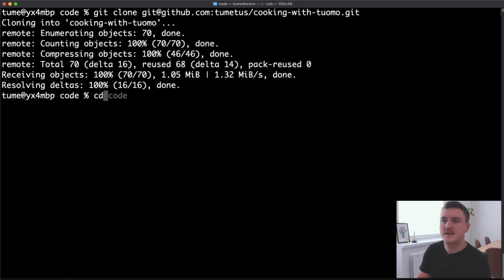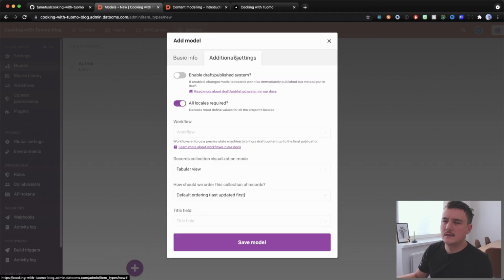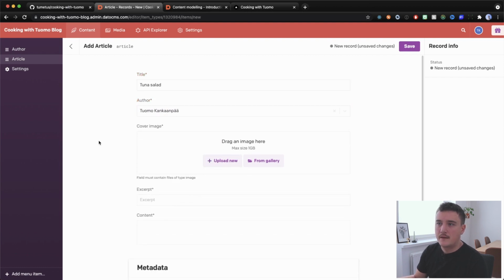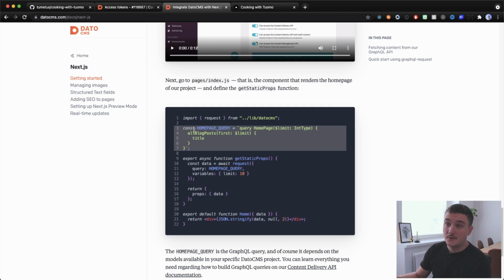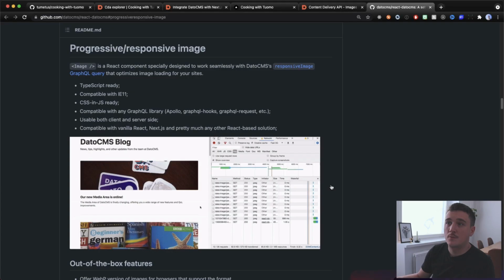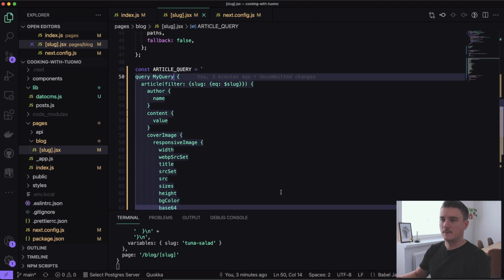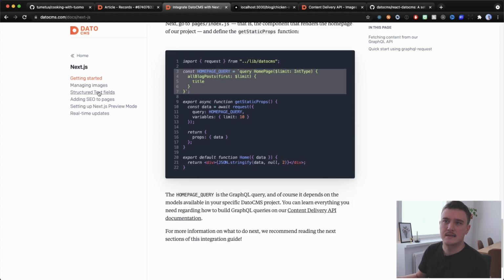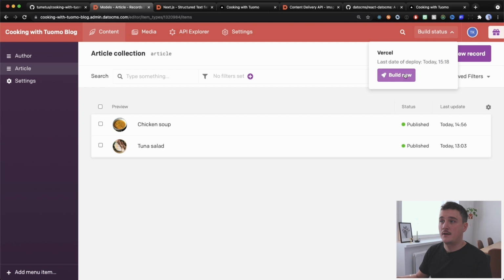Next.js + Headless CMS + GraphQL - Next.js tutorial for beginners (part 2)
You will learn how to implement Headless CMS to your Next js application using GraphQL. We will integrate Next.js blog application with a Headless CMS for fetching the blog content. You will learn how to use GraphQL for fetching the blog data from the Headless CMS. This is part 2 of "Building a blog with Next.js" series.

Timestamps
00:00 What this video is about
00:32 Clone the starter app
01:50 What is DatoCMS?
03:02 Action steps for this video
03:39 Create DatoCMS account
05:11 What are models?
06:27 Create models
08:44 Add fields to models
13:29 Add metadata fieldset
14:22 Add content to the CMS
18:34 Start working on the code
19:43 Add necessary GraphQL functions
21:18 Add GraphQL API token to environment variables
22:40 Add CMS data fetching to front page
26:00 Modify front page to work with new data
28:30 Use DatoCMS Image component for images
32:12 Add CMS data fetching to Blog post page
38:09 Modify Blog post page to work with data
39:42 Add StructuredText component for content
40:57 New blog post with images
41:49 Create new block to display images
42:34 Modify content field to work with Image block
43:25 Create new blog post with images in content
45:03 Add renderBlock prop for StructuredText
49:40 Add build trigger to build site in production